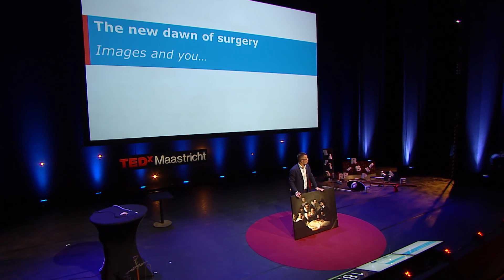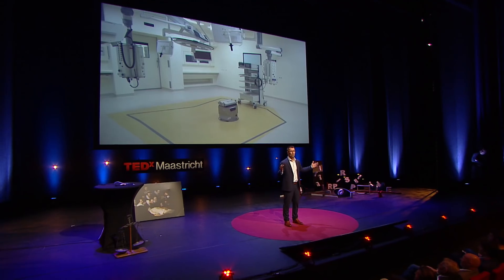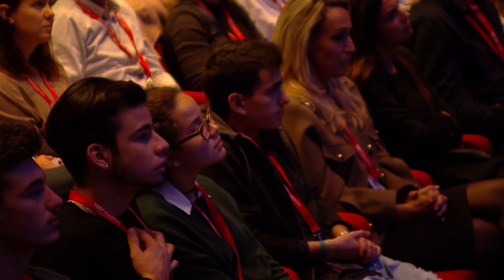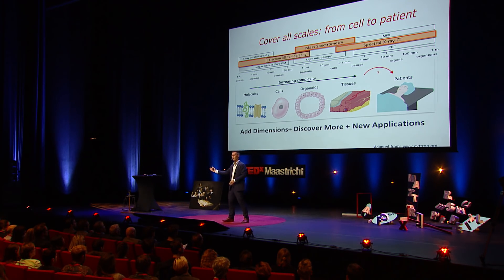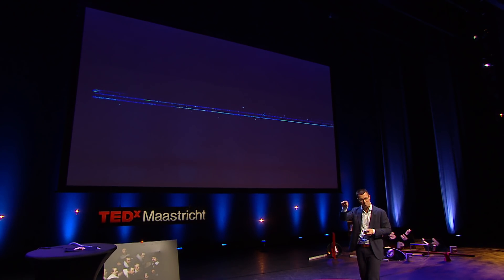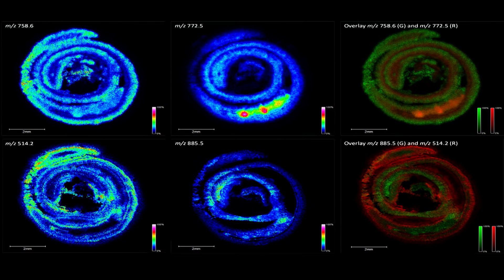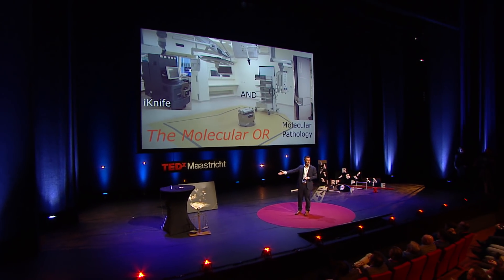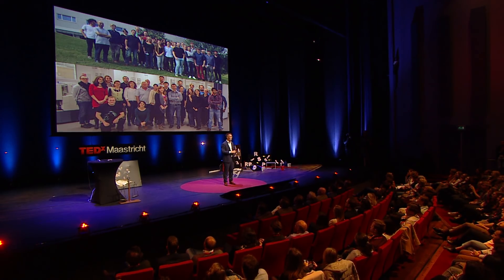The New Dawn of Cancer Surgery | Ron Heeren | TEDxMaastricht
Imagine that, on-the-spot access to detailed molecular information on the tumor the surgeon is about to resect. New imaging techniques developed by Heeren are able to capture the endangered tumor tissue as well as the surroundings malignant tissue at a very early stage and more precisely than ever before. MSI techniques are currently already applied on small scale and in combination with the so-called ‘IKnife’, a fascinating electrosurgical knife that provides molecular information of different layers of tissue by analyzing the released smoke resulting from cutting through the tissue. Heeren doesn’t only focus on the discovery aspects of his research; he also aims at quickly implementing these new techniques into clinical practice. He expects that these MSI techniques will be in place within operating rooms in the next 3 years.

Pioneer prof. dr. Ron Heeren, University professor at Maastricht University and key player in the Top Research Institute M4I (Maastricht MultiModal Molecular Imaging Institute) is at the forefront of technological breakthroughs in oncology, neurology and cardiovascular medicine. Heeren’s team is developing biomedical applications of Mass Spectroscopy Imaging (MSI), or in other words techniques to photograph molecules.